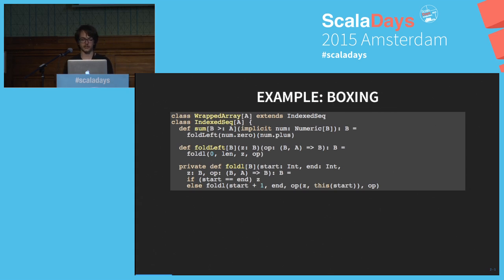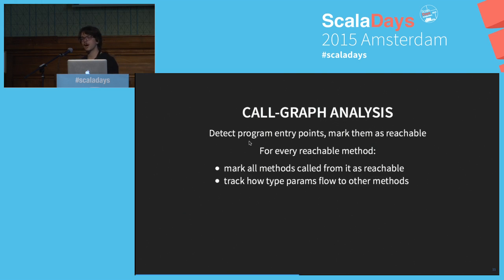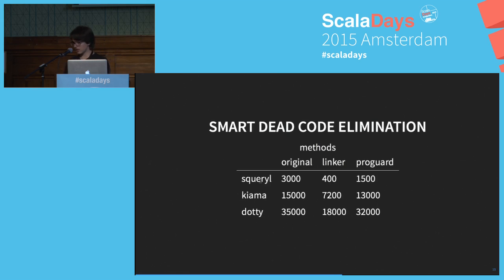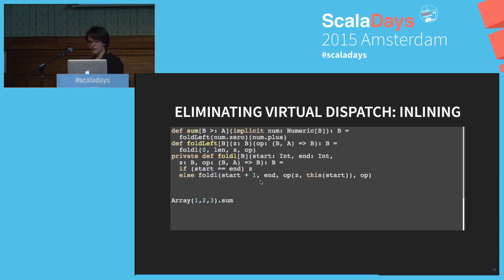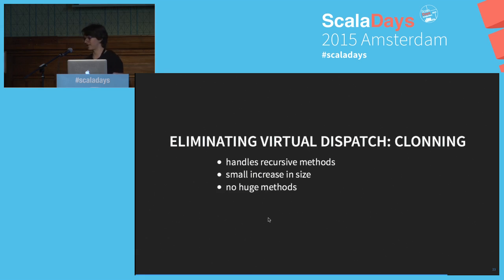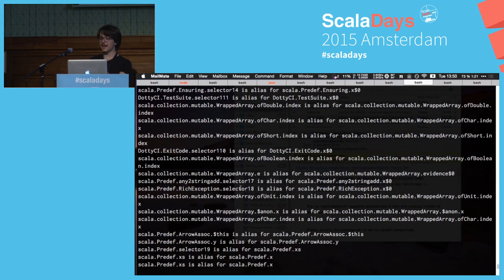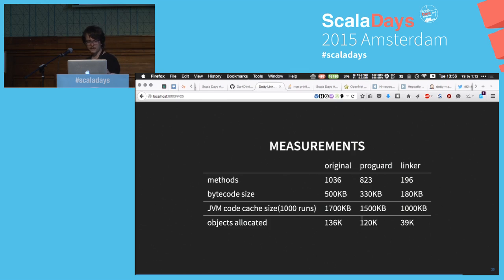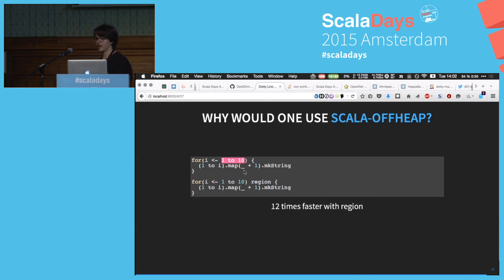Making your Scala applications smaller and faster with the Dotty linker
Making your Scala applications smaller and faster with the Dotty linker&nbsp;&nbsp;&nbsp;&nbsp;Have you ever dreamed of Scala having collections as fast as C++? Or asked yourself, why you should depend on whole 5 Mb-standard library jar if you just write a  HelloWorld ? Or wanted your application to start faster? Or, maybe, you are Scala-android developer and hitting 65k method limit?&nbsp;Scala was made to be run on JVM, but JVM is not made to run Scala. JVM isn’t aware of Scala semantics and misses optimization opportunities. In recent years several projects proved that there is a big potential in applying Scala-specific optimizations inside the compiler: ScalaBlitz showed that optimizing collections operations makes them quite a few times faster, Miniboxing introduced ways to improve both memory footprint and performance.In Dotty we're exploring a radically new approach to optimization. We're planning to enhance the usual Scala development workflow with an optional linking step that will have previously unseen powers to make programs as fast as possible. By analyzing entire applications with all their dependencies at once, the Dotty linker can strip swaths of unused code, specialize polymorphic methods and classes to their concrete instantiations, and much-much more.Our talk will present the design of the Dotty linker and the vision of improvements to Scala ecosystem that will be enabled by this new core tool. On an example of Scala collections, we will see how linker can provide reliable performance gains for non-trivial abstraction-rich code that was previously very hard to optimize.

Author:
Dmitry Petrashko
Software Engineer, focused on developing efficient applications with good competencies in algorithms, data structures  and software design. Experience developing software in Java&Scala. Strong knowledge of relation databases and concurrency.